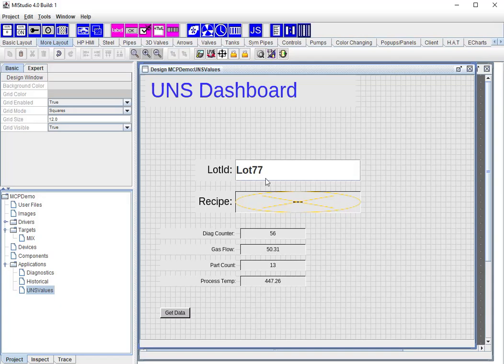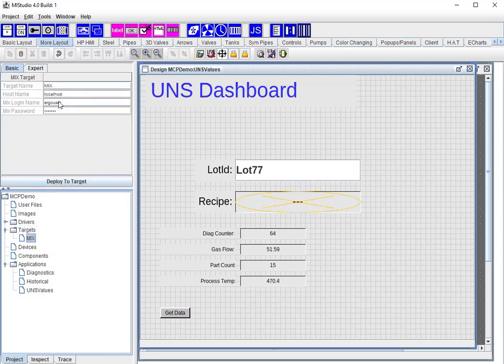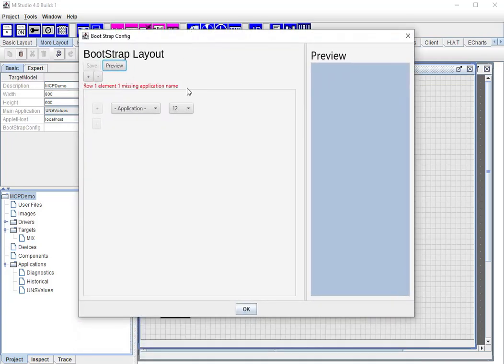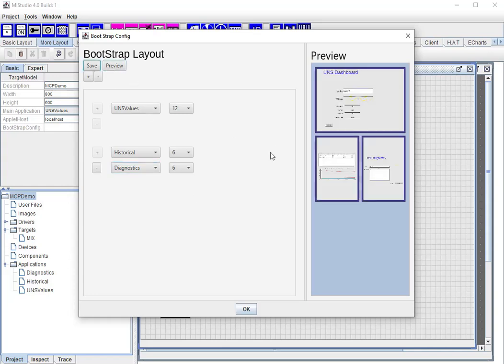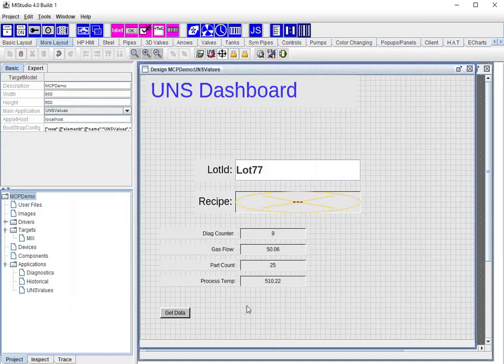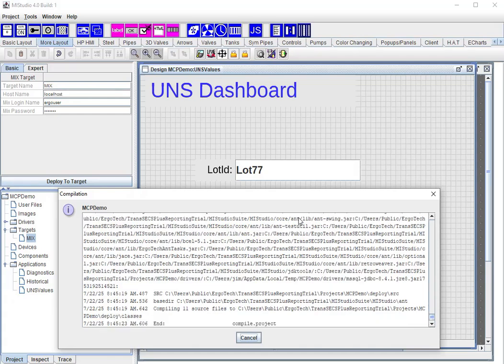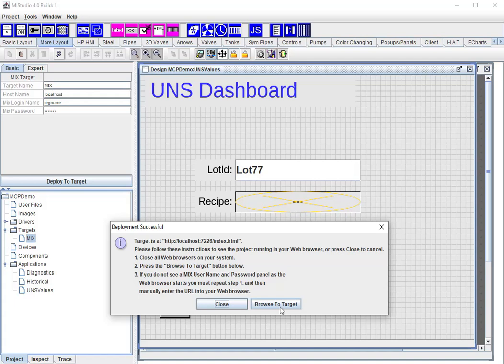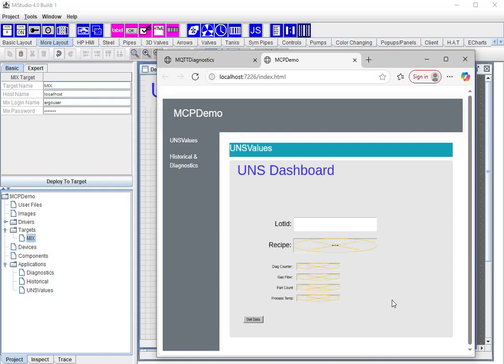View MIStudio Screens on Computer, Tablet or Phone from MIStudio - Built-in Responsive Design.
MIStudio will deploy at a fixed resolution for using on operator panels or touchscreen displays, but with simple configuration can be configured to use Bootstrap "Responsive Design" so screens are automatically re-arranged for the different needs of different screen sizes and orientation.